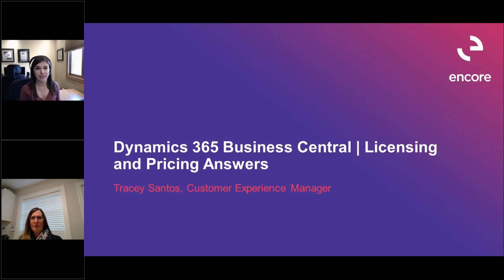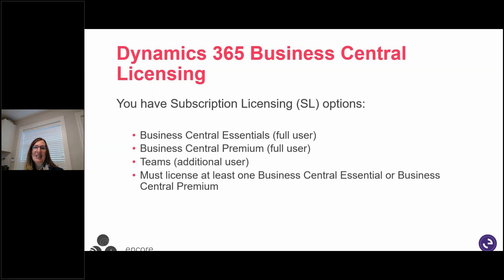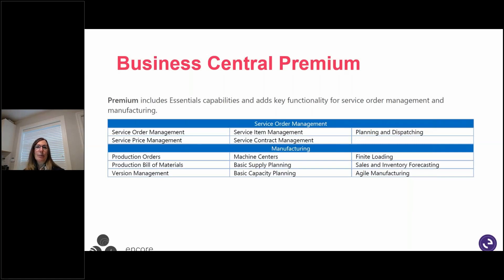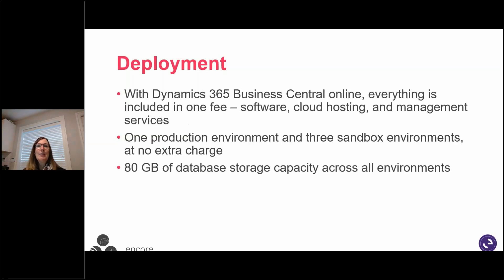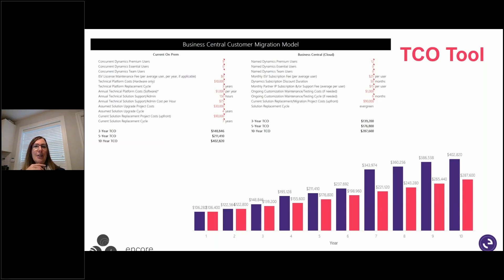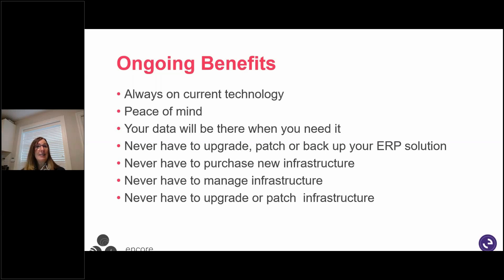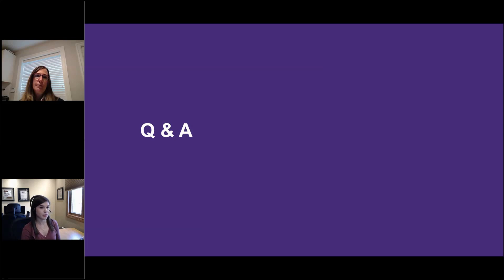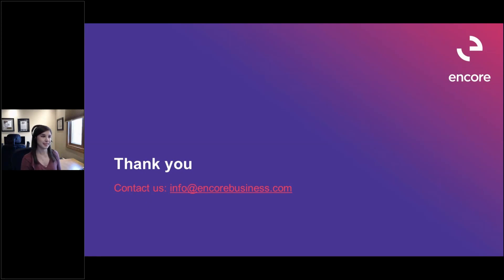Dynamics 365 Business Central | Licensing and Pricing Answers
Learn about the difference between the Dynamics 365 Business Central licensing types and how much the licenses cost. This video also discusses some long-term cost saving and benefits when your ERP is hosted in the cloud.

Some key moments in this session are:
 • Business Central User Types – Full user vs. Additional User – 1:20
 • Business Central Subscription Pricing - Essentials vs. Premium vs. Team Member – 2:45
 • Business Central License Pricing – 8:05
 • Ongoing Business Central Benefits – 10:55